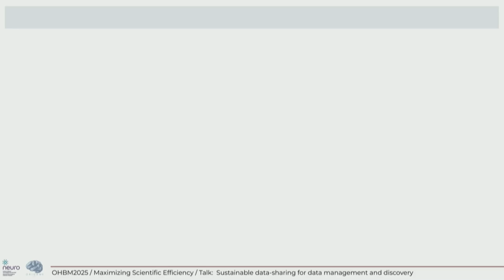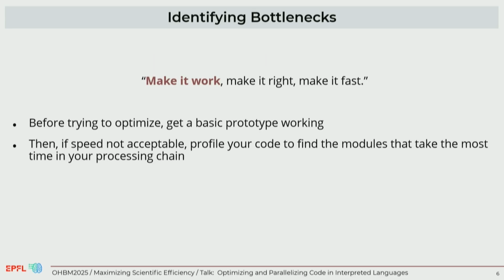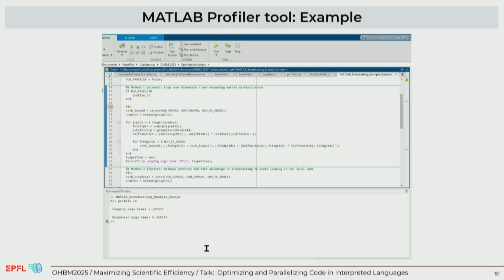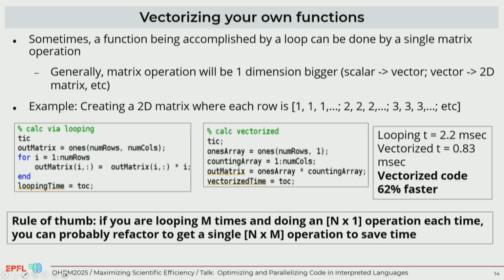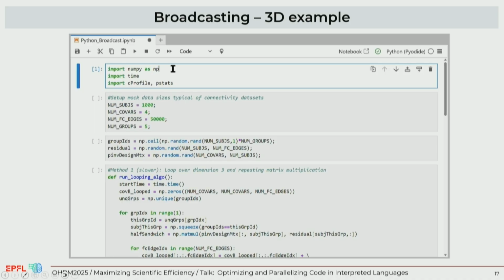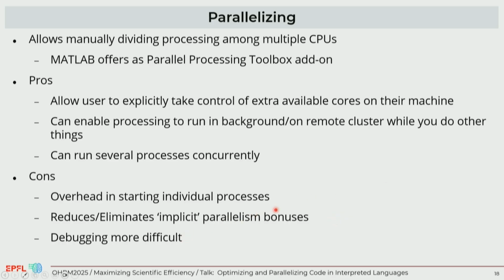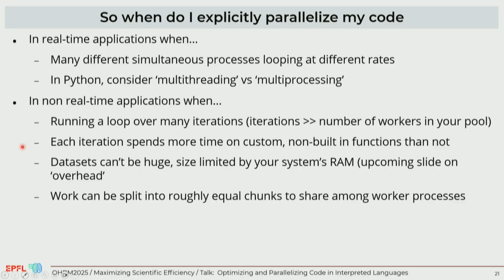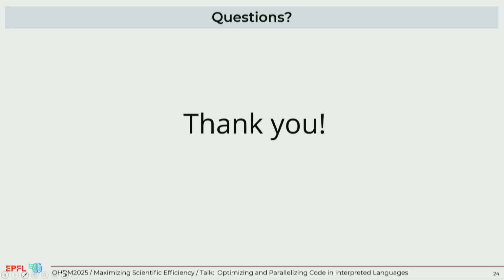OHBM 2025 | Educational Course | Maximizing scientific efficiency | Part 7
Session: Maximizing scientific efficiency through sustainability, reproducibility, and FAIRness
Part 7
Title: Optimizing and parallelizing algorithms in interpreted languages.